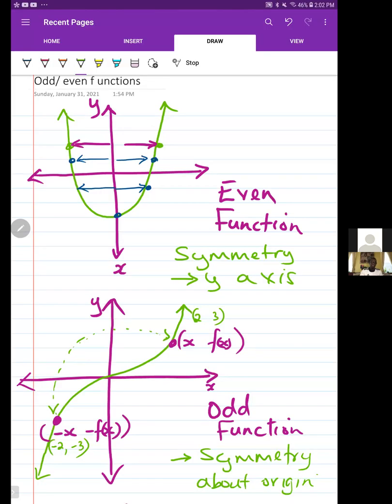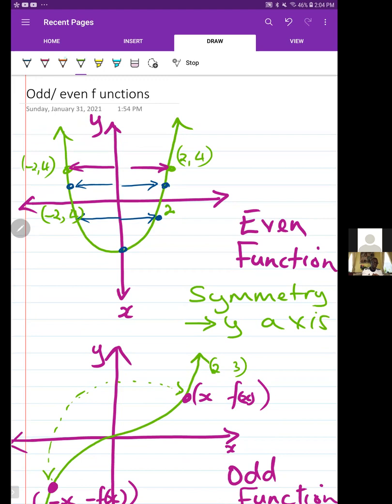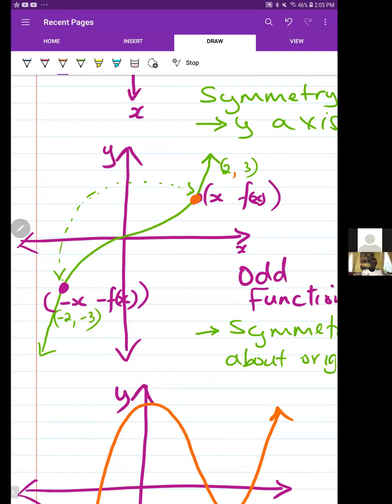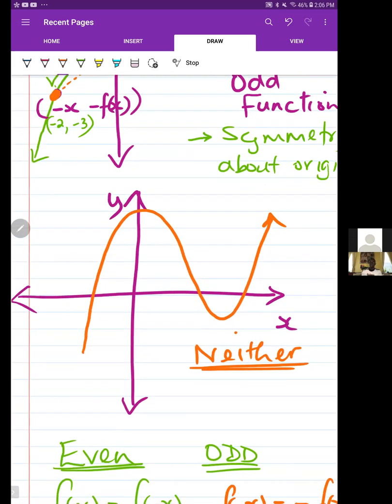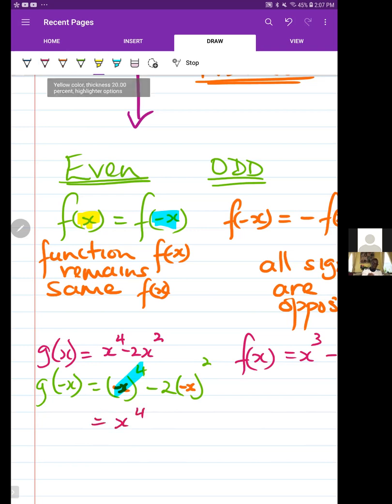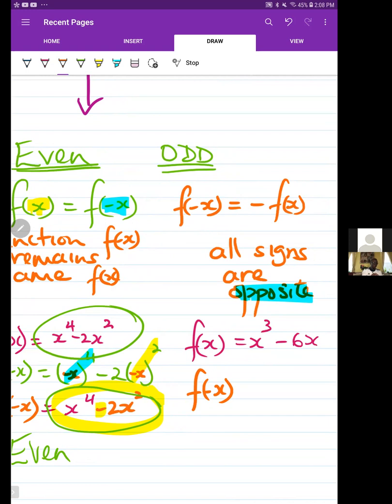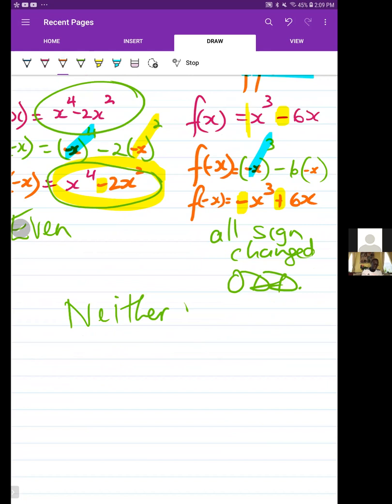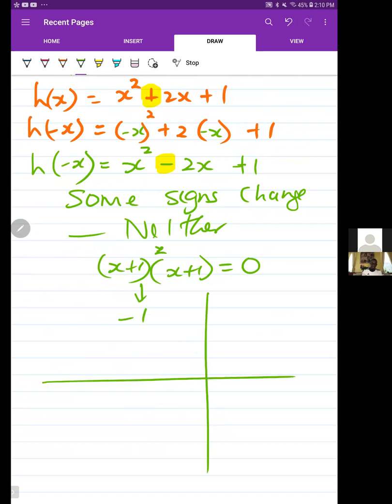Odd and Even Functions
How to identify if a function is odd, even or neither.